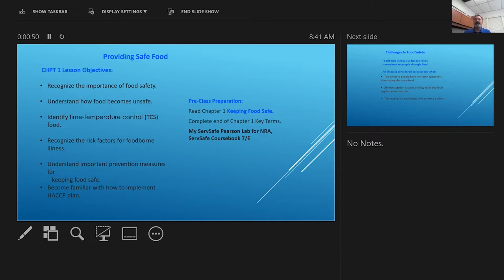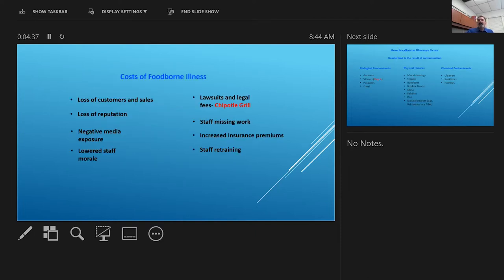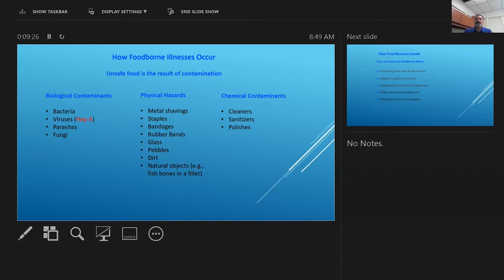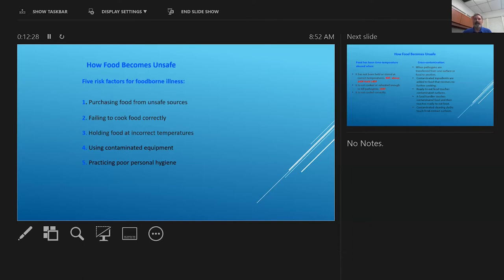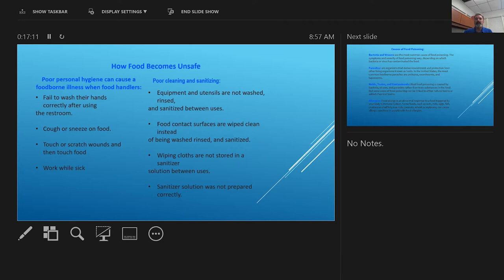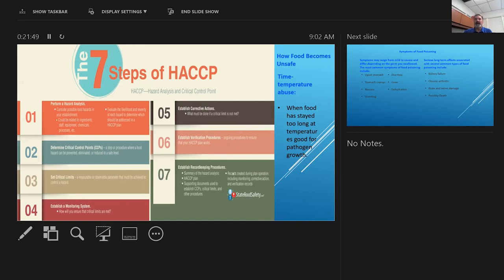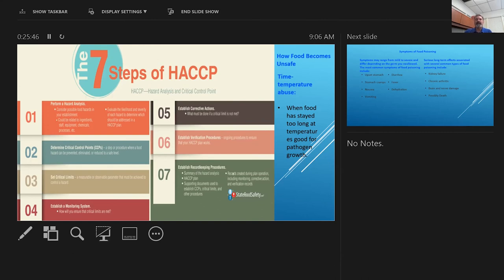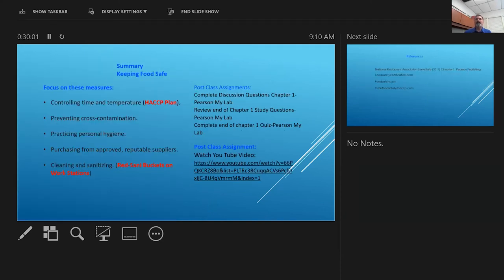Module 1 Serve Safe Manager Lecture 1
Canvas Serve Safe Training Module 1 Lecture 1 Introduction to Serve Safe Manager